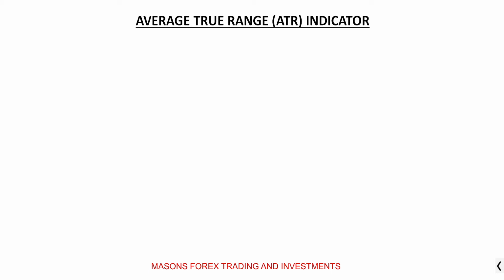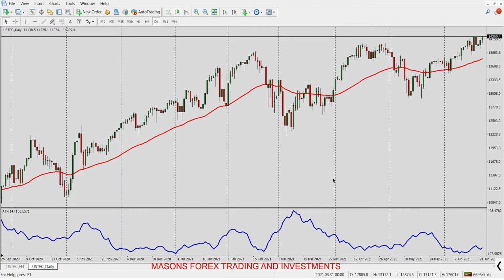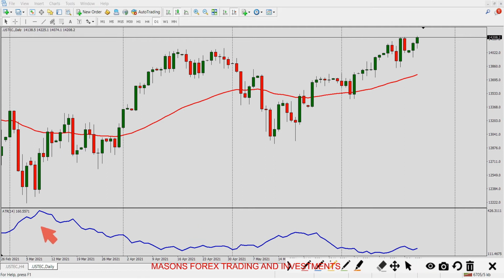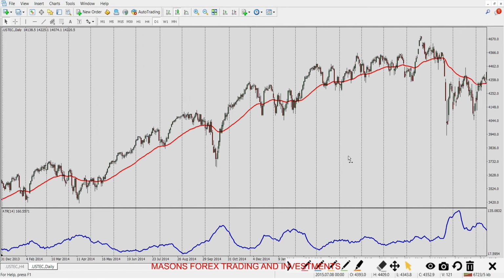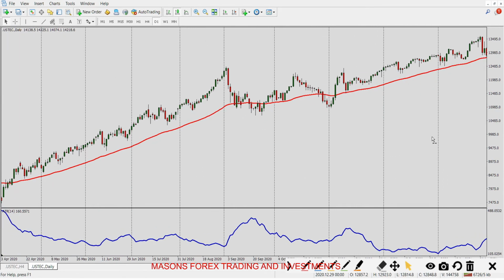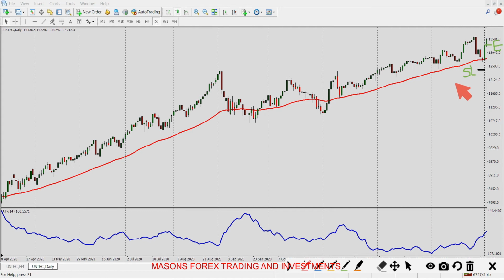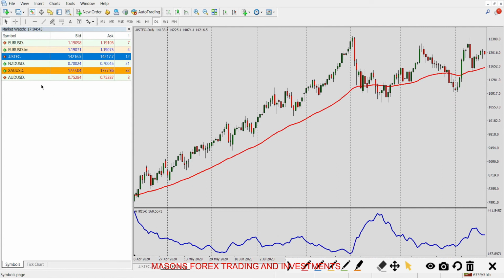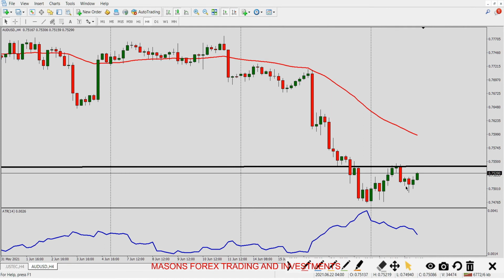The ATR Indicator (Most Best Indicator for FOREX Traders)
In this video, I reveal how to use the Average True Range (ATR) indicator which is the most best. This ATR indicator will help you with placing of your stop loss.

Are you looking for an amazing FOREX broker?

I reveal my personal trading plan which took a long time to create.

Credit for music in video